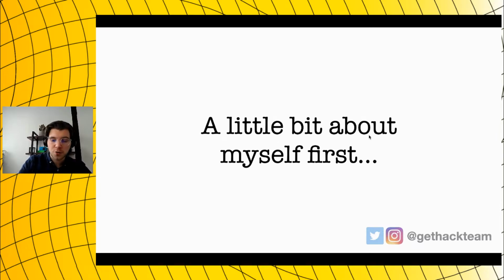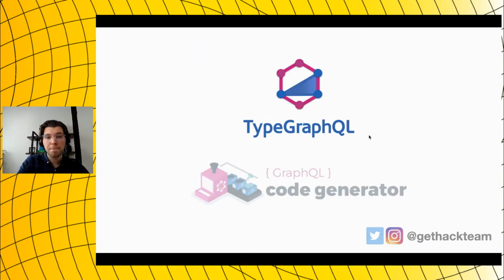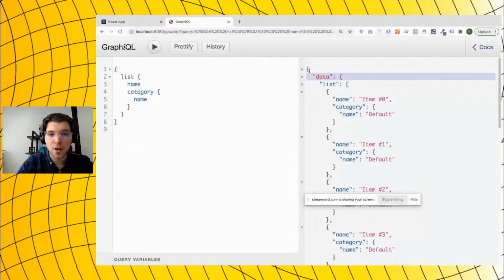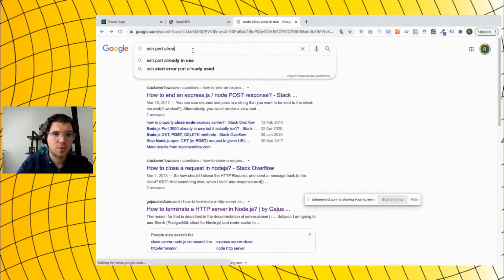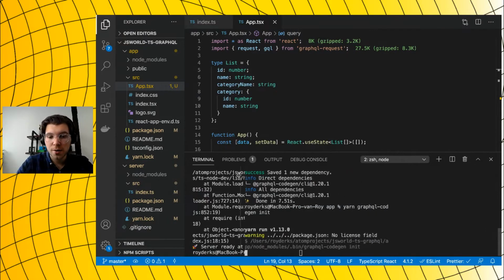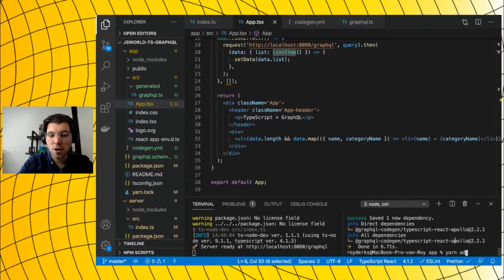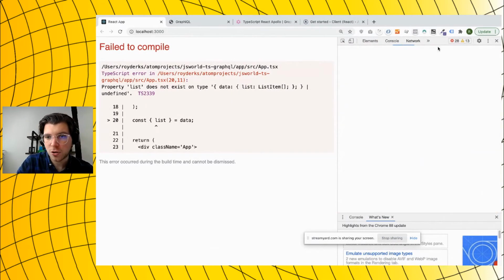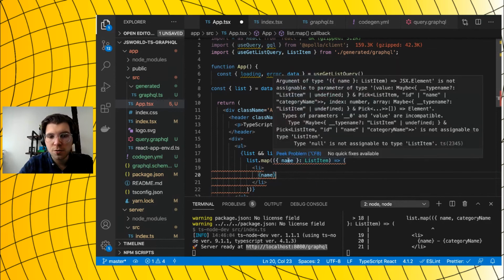Roy Derks - TypeScript and GraphQ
Roy Derks with a short workshop on TypeScript and GraphQL

50 minutes on how to use TypeScript & GraphQL together and how to use both to create cool applications.